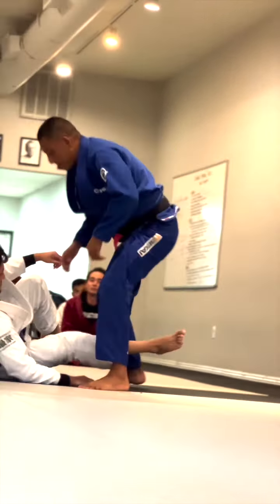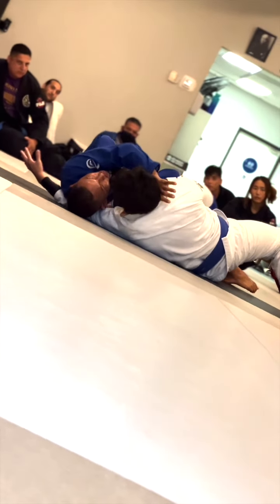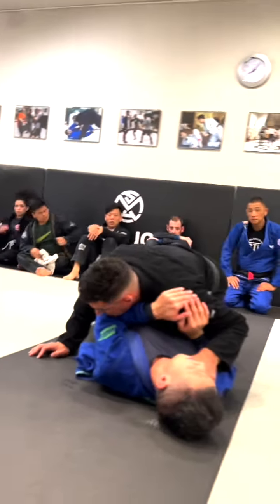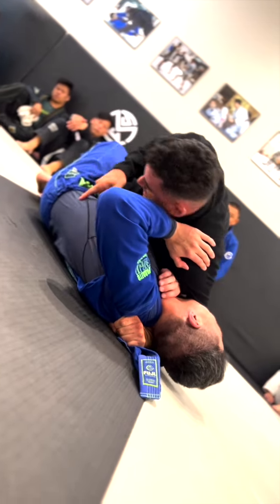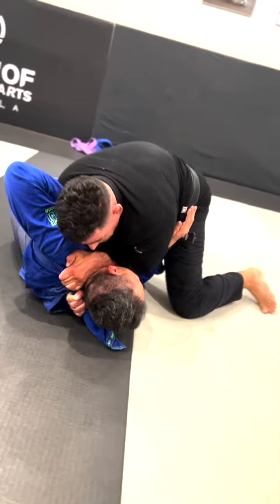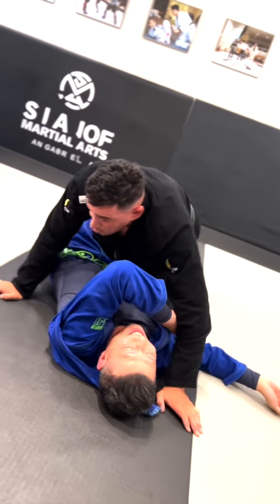Baseball Bat Choke Seminar (ART GIJON)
Stay Safe✅